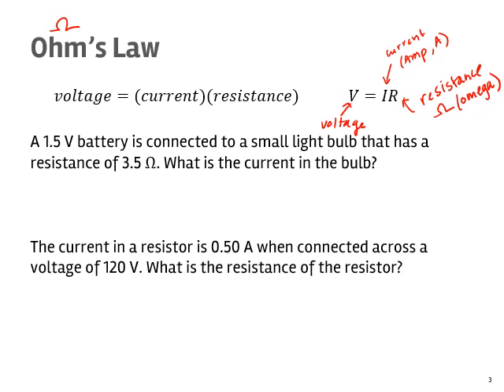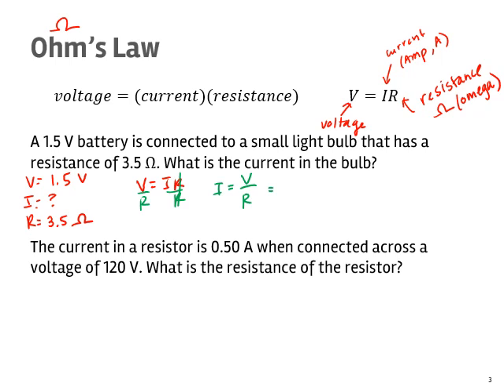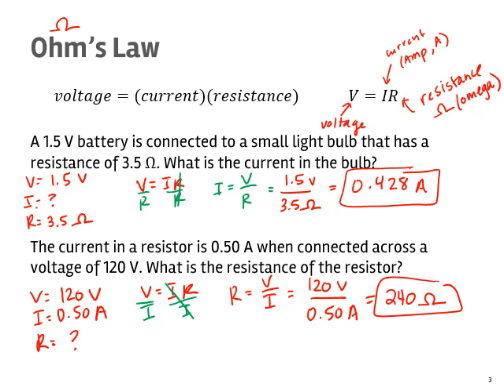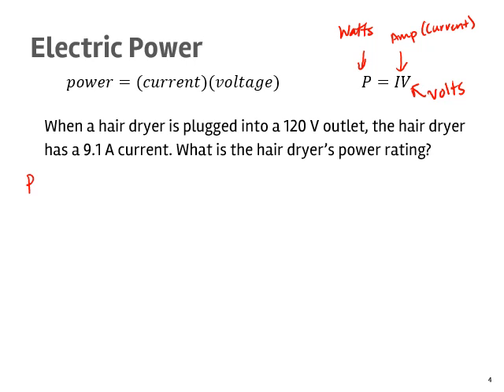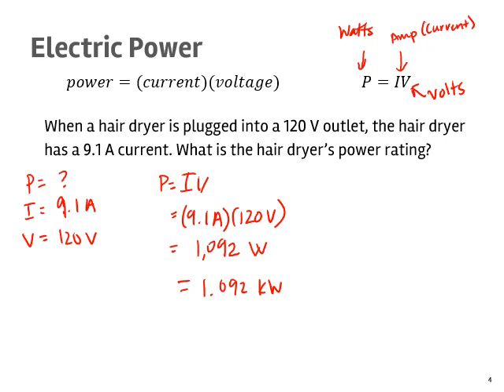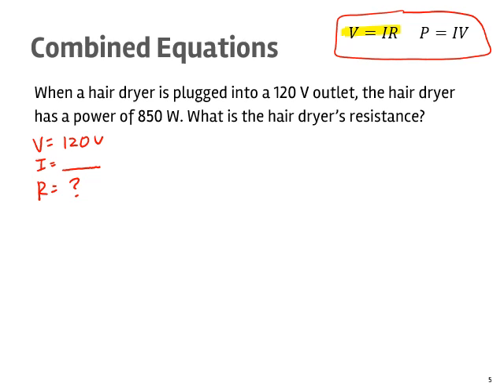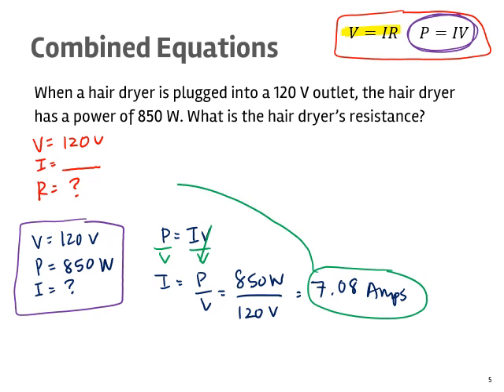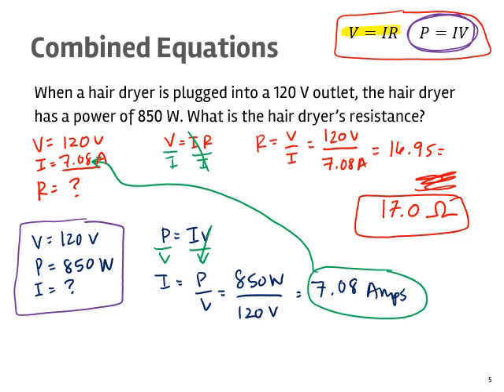Ohm's Law, Current, and Electric Power Calculations